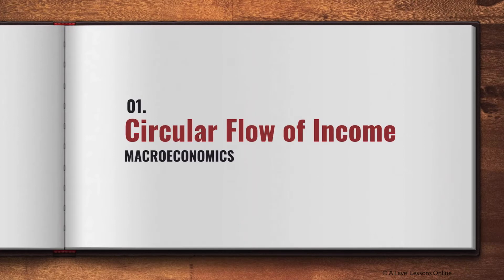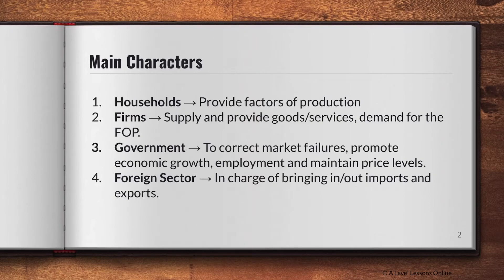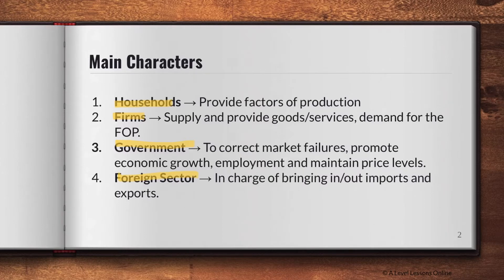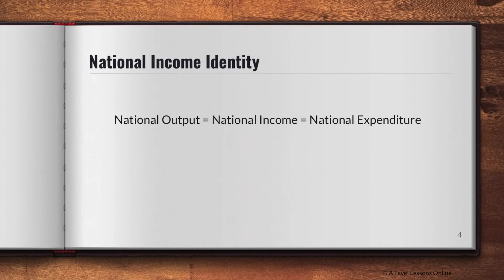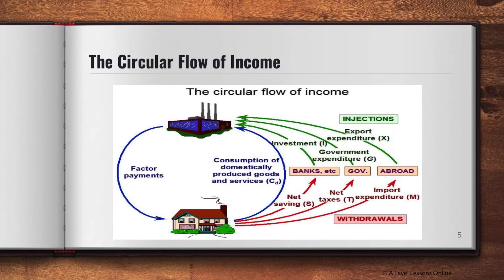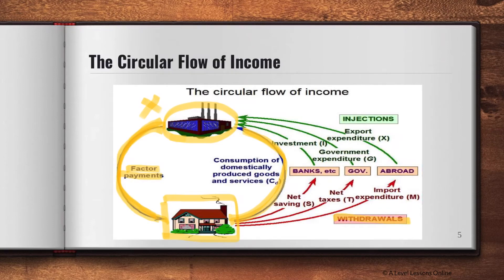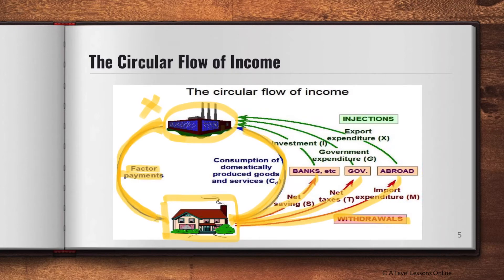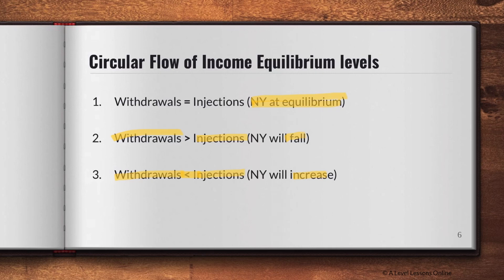What does the Circular Flow of Income show in an Economy? | A Level Economics (2024)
Welcome to our Macroeconomics series, where today I will be covering on the Circular Flow of Income in an economy. I will cover the definitions of the Circular Flow of Income, the concept of Withdrawals and Injections in an economy, as well as the relevant stakeholders of an economy, such as Households, Producers/Firms, Government, Banks, and the Foreign Sector.